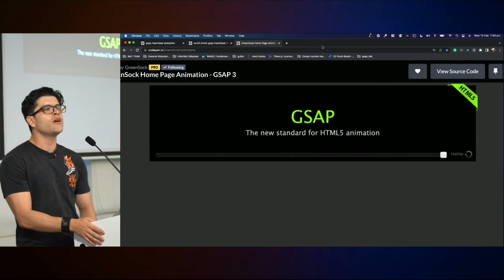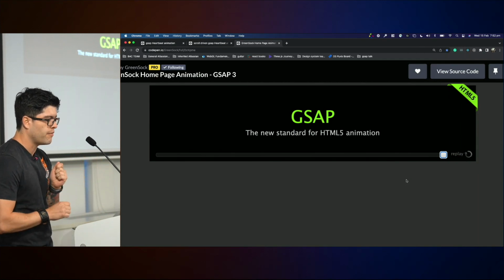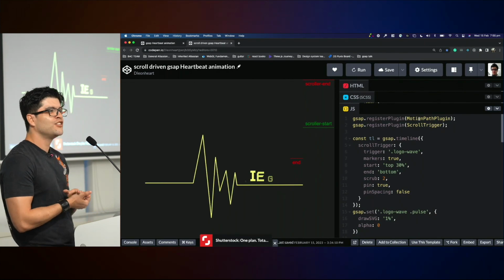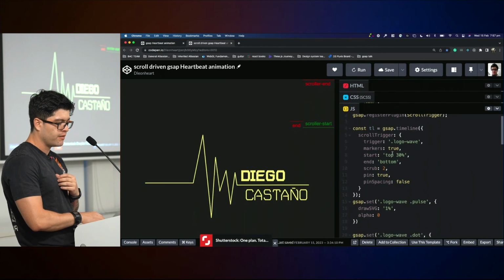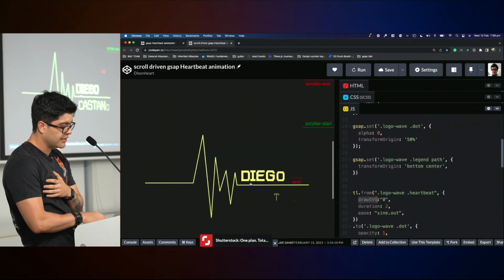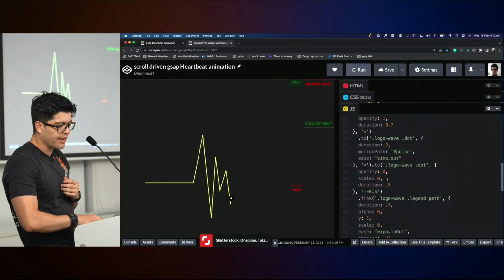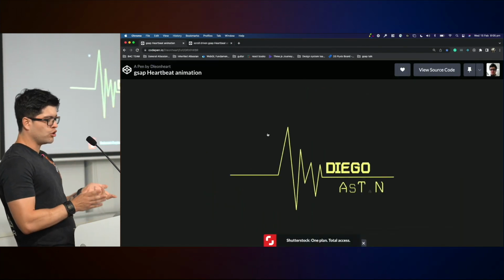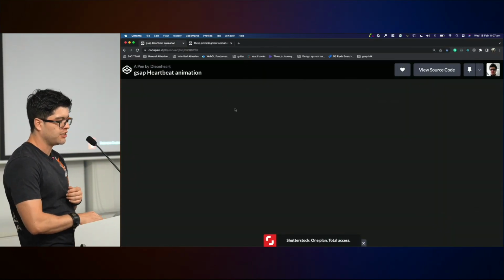Diego Castaño Castiblanco: GSAP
This was recorded at a SydJS meetup in February 2023 - find out more